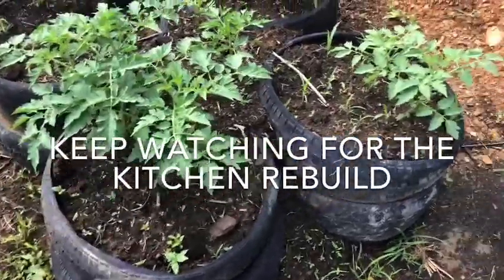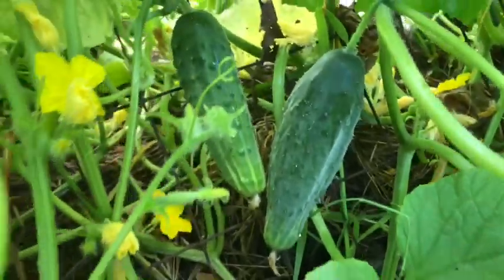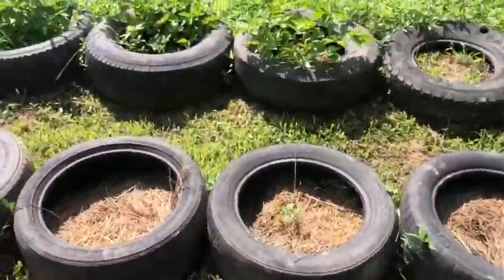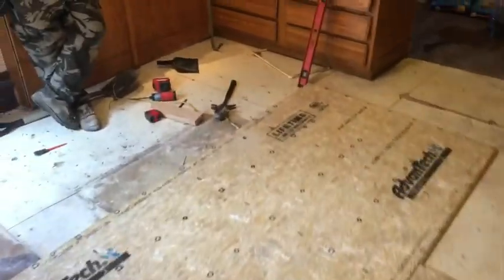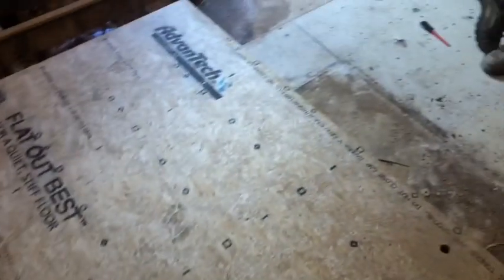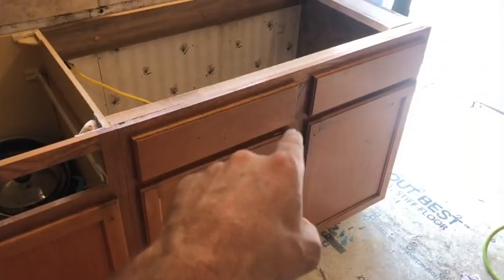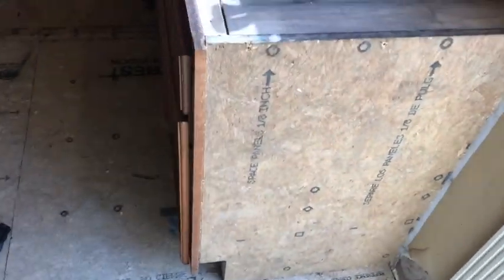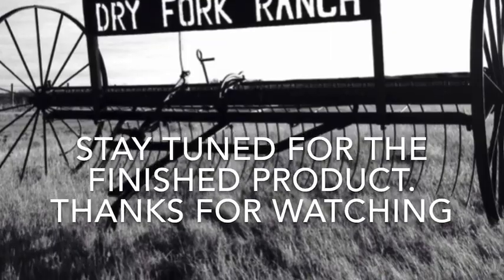Hammers And Toes!!!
The kitchen sink started leaking and it ran under the marble tile on the kitchen floor, destroying a large portion of the sub flooring. Installing new sub flooring and adding a lazy Susan. Hammers and toes should not be in the same place at the same time